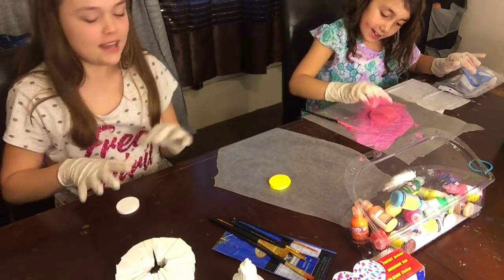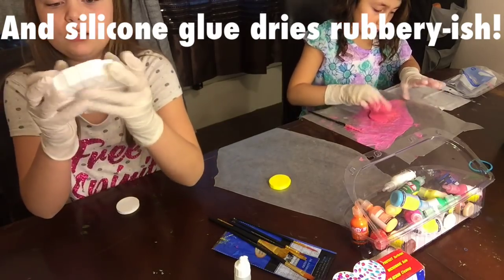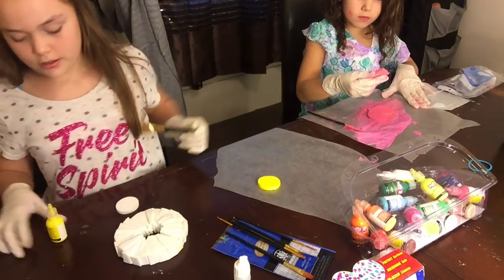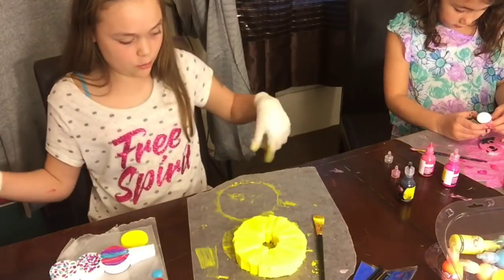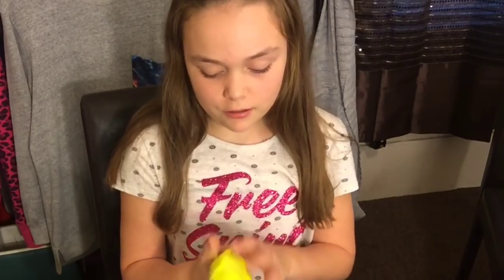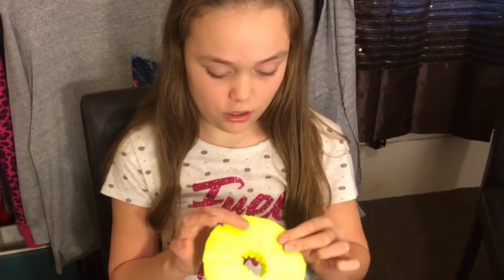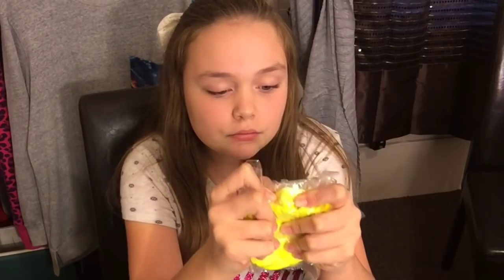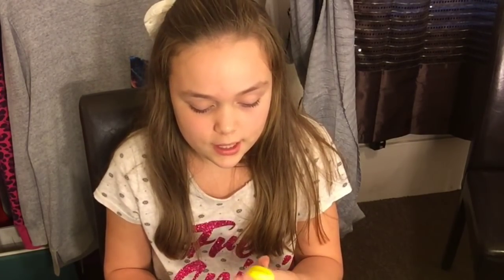JUMBO PINEAPPLE SLICE SQUISHY!!!! | DIY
Hey guys!

It's been requested a few times to do a DIY squishy video, so here is one squishy we've never heard of or seen before.. a jumbo pineapple slice squishy!! We are very proud of our work and very happy with how it turned out. Although, as we said in the video, the one thing we would suggest is to use silicone glue  and not the gorilla glue that we did use, but like we said it still turned out awesome! We have another DIY squishy video coming up within the next day or two as well as our squishy giveaway video VERY soon! So stay turned for those! Oh! And we have a special video coming up for our 9,000 subscriber video as well that we are VERY excited about doing!

Thank you guys so much for watching we love you all!

Thumbs up!

Comment for more video ideas!